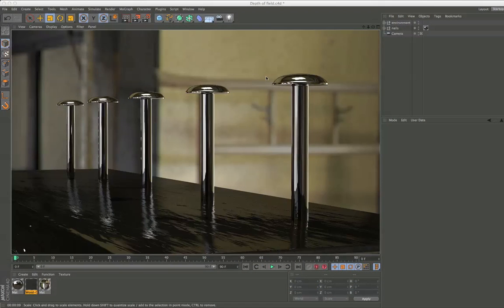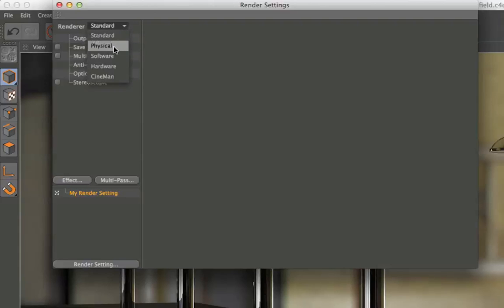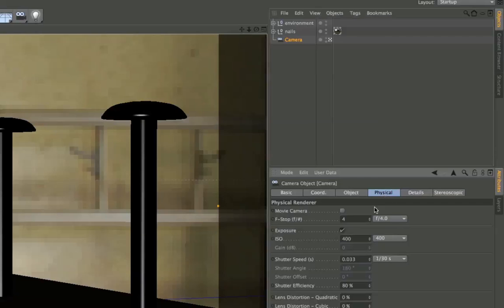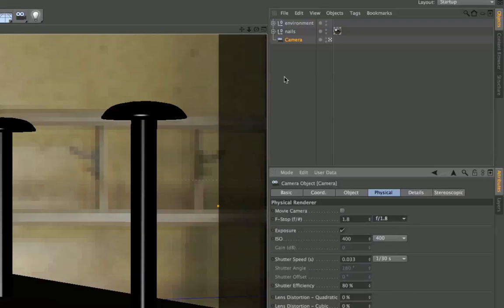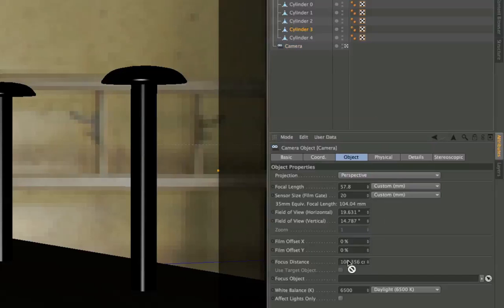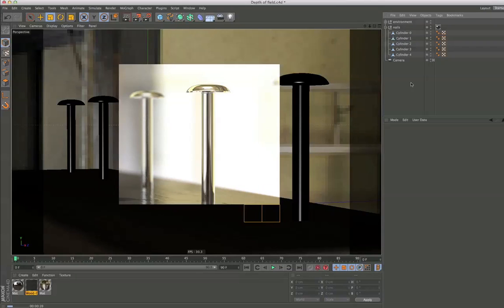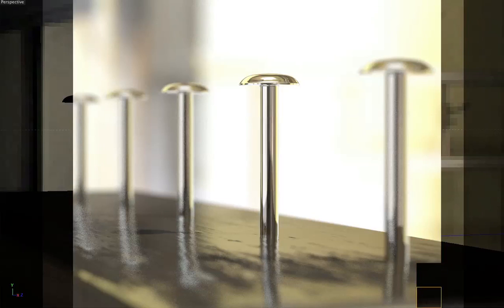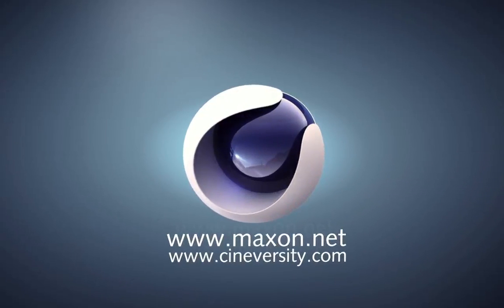Tip - 92: Realistic Depth of Field in Cinema 4D R13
Find out how to activate and animate realistic depth of field using Cinema 4D Release 13's new physical renderer.